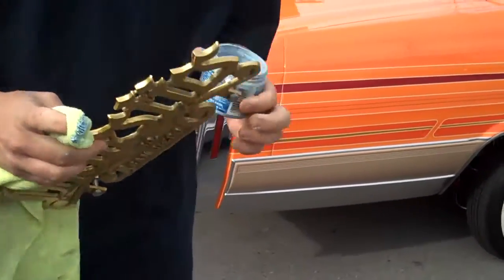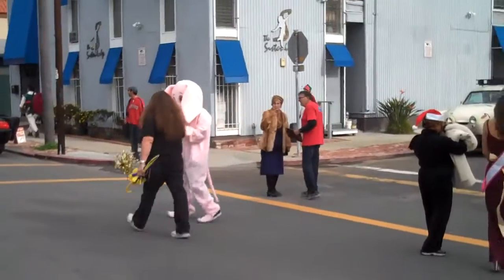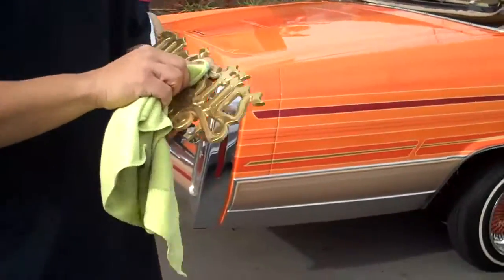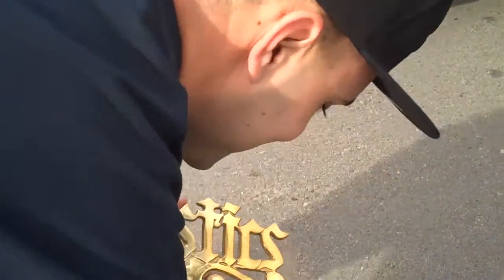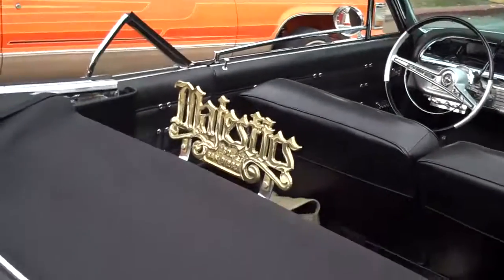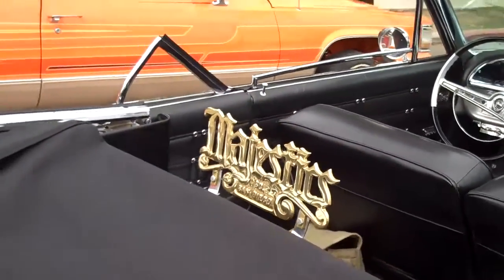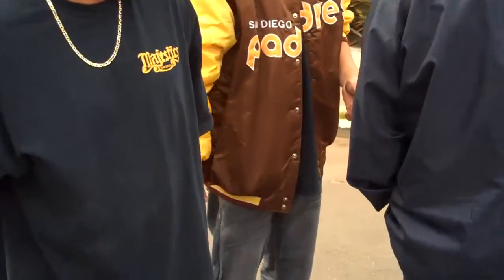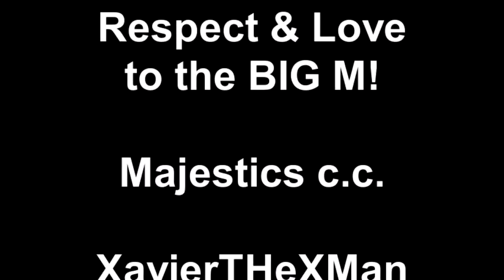Xavier The X-Man® learns how to clean a car club plaque.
Xavier The X-Man® gets tips on how to clean a car club plaque with the help from Majestics c.c. SD